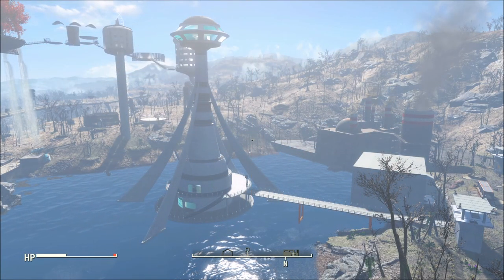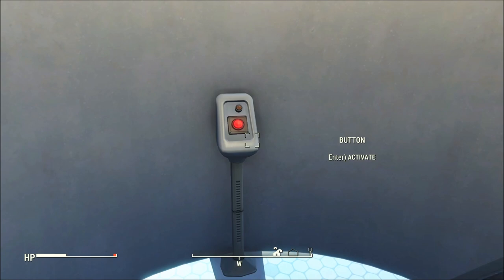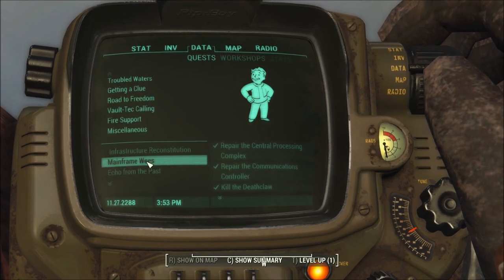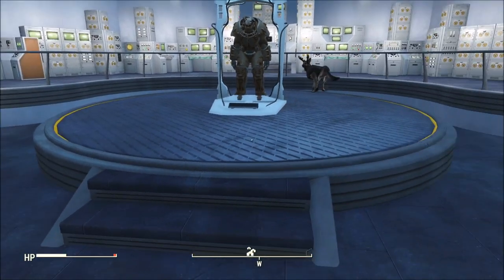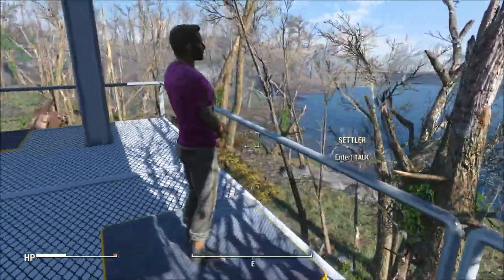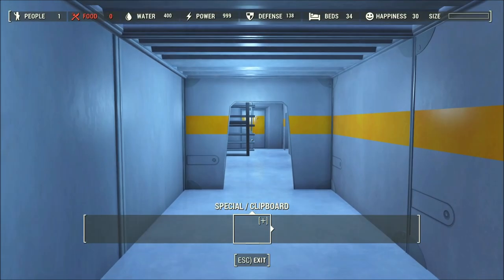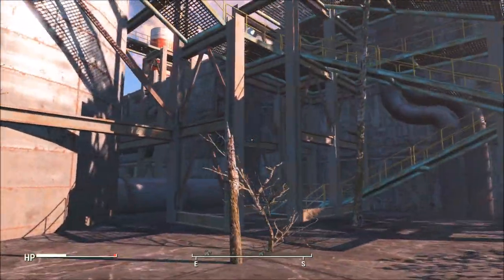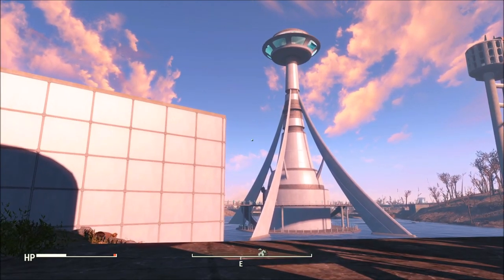Settlement on Mystic Lake - Fallout 4